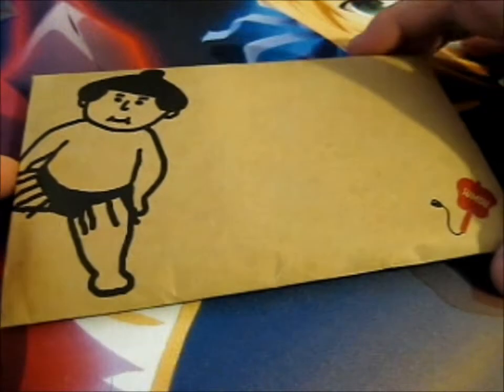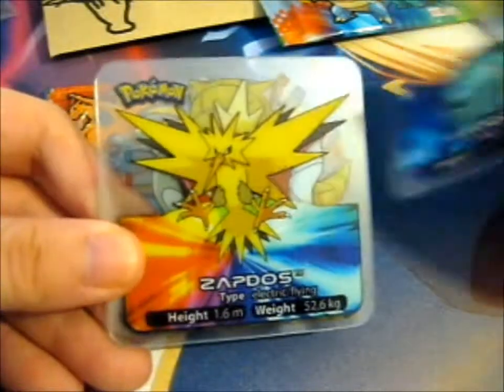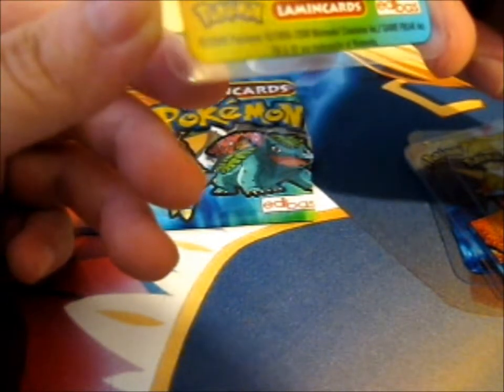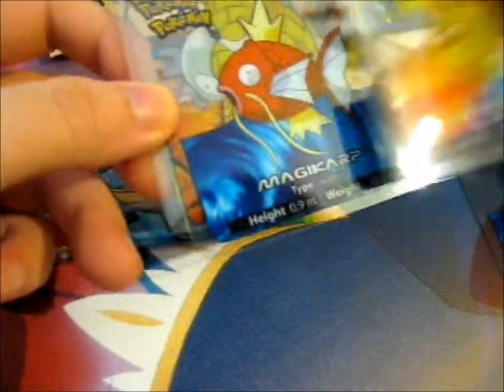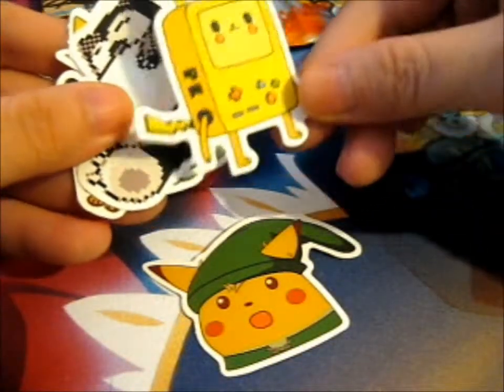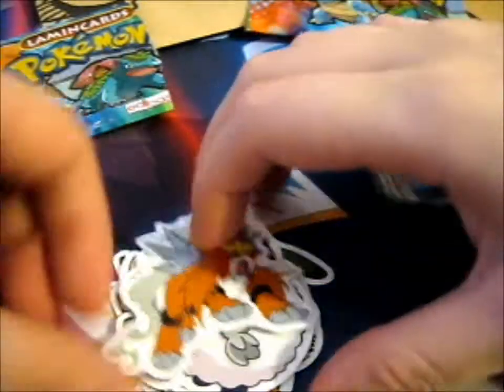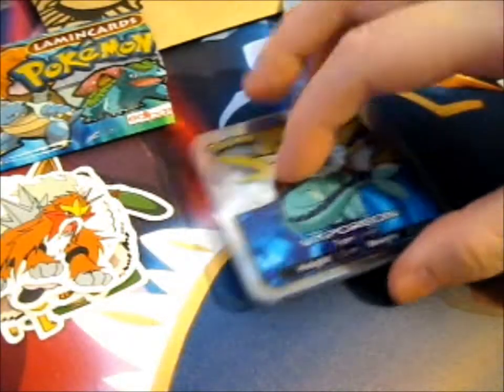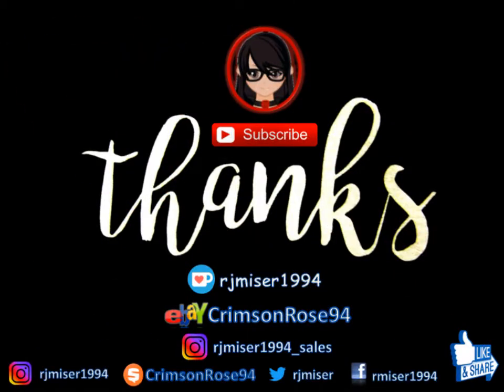Surprise PokéMail from theblackarachnid!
Opening of: Surprise PokéMail from theblackarachnid!

pfwvssj